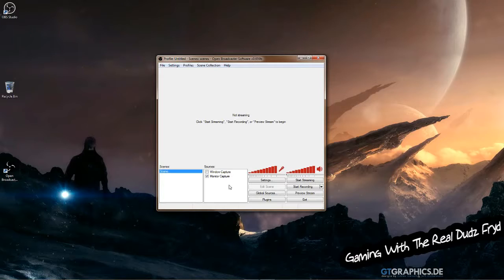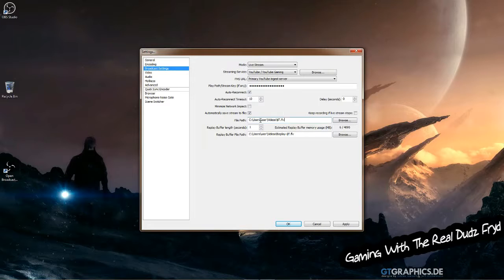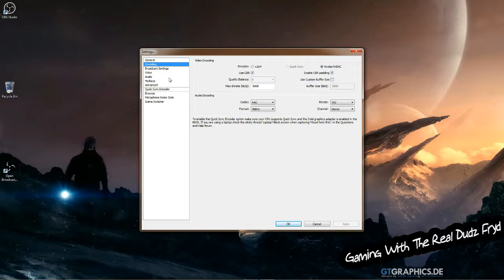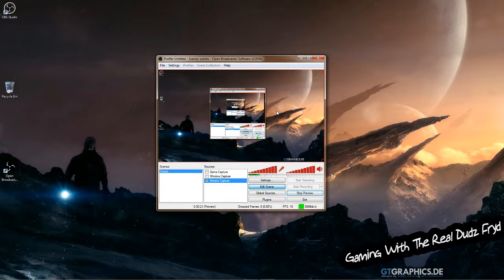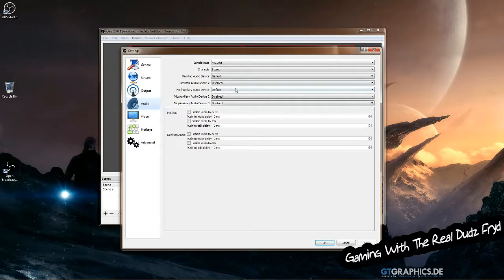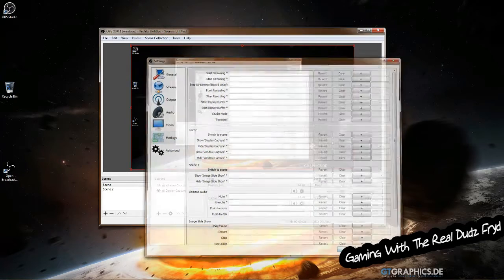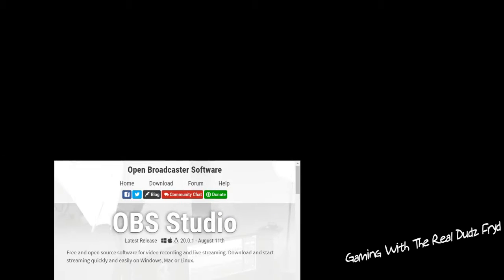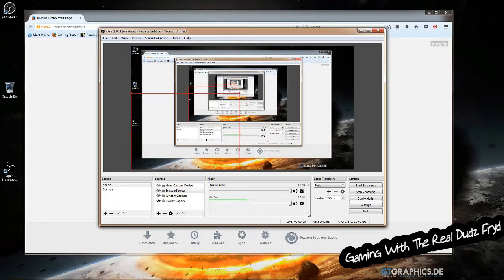OBS: Recording your games with Studio & Classic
Open Broadcasting Software is a utility just about every streamer knows and has used at some point.  What you may not know, however, is that it's great for recording too.  In fact you don't even have to be streaming to use it!  Find out here!

BTW, yeah, this is a long howto video not because I like to hear myself talk but because I want to help you avoid some of the goof-ups I had.